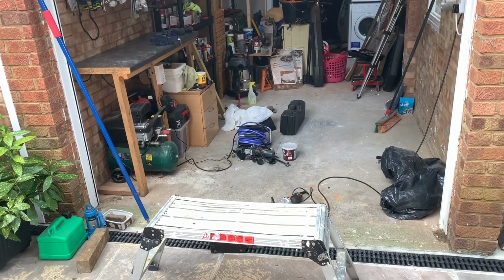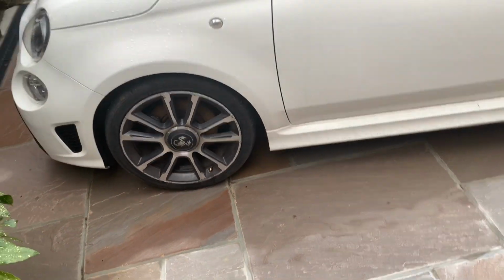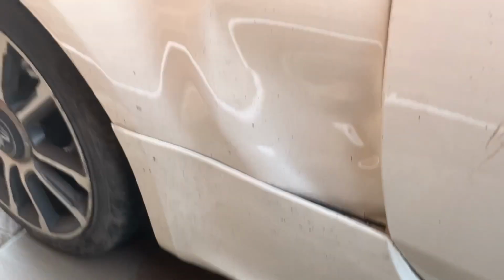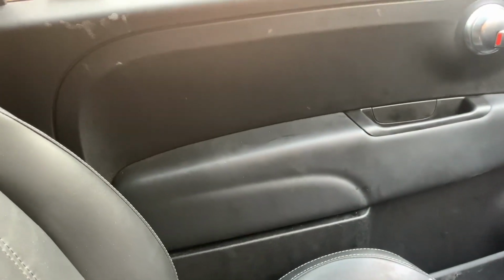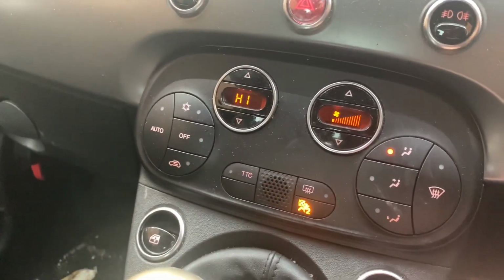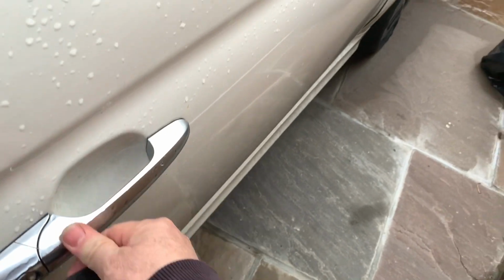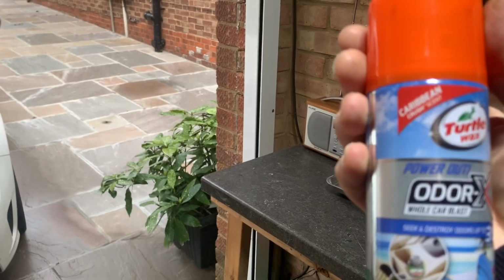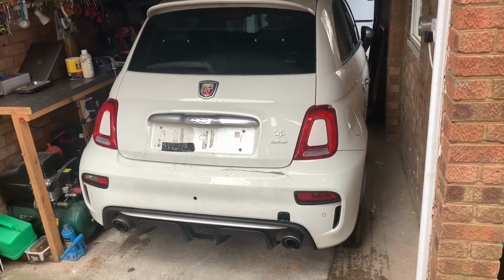Abarth Turismo. First walkaround - Stolen Recovered Copart Cat S Abarth Turismo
This is the walkaround after delivery of the Cat S 2016 Abarth Turismo. First impressions and thoughts about the damage and how I'm going to solve it. This video should have been part of the previous one but something went wrong in the upload, so here it is on its own.